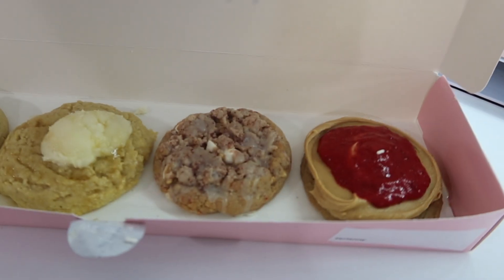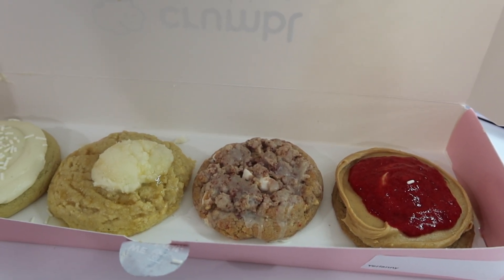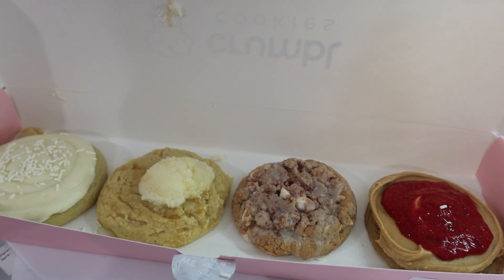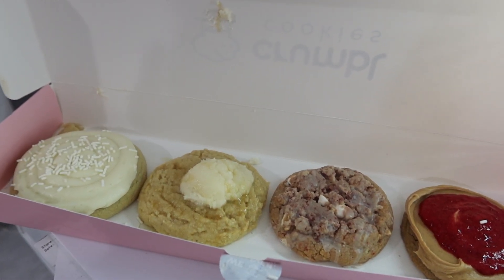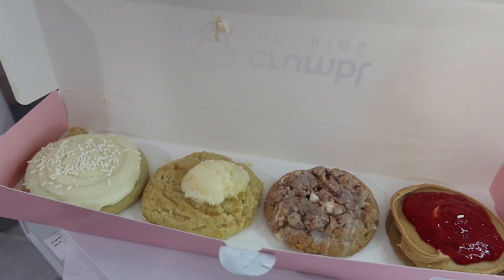Crumbl Cookie Review BEST CRUMBL COOKIE VIDEO YET ?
Hey my loves, I decided to bring back the crumbs videos! Let me know which videos I should do next!

FAQ:
height: 5'4
Nationality: Dominican
age:  20